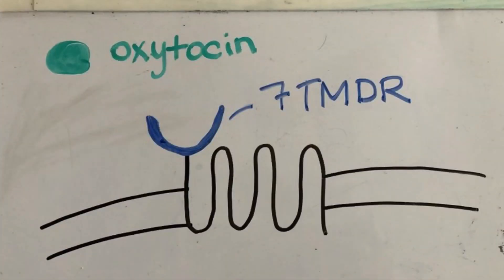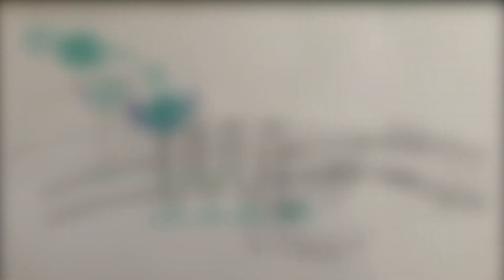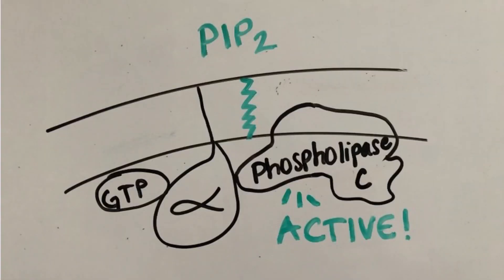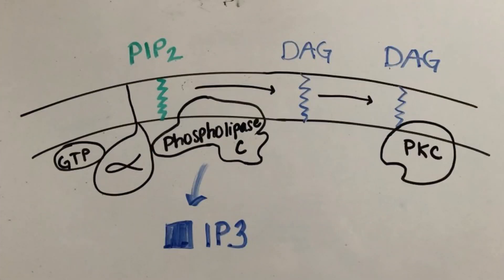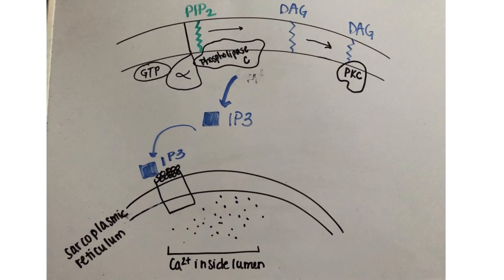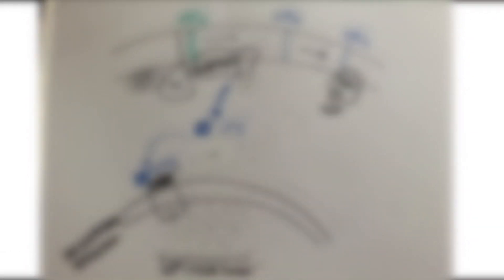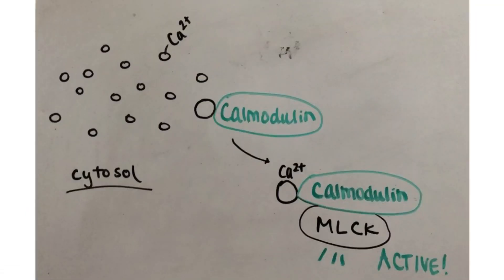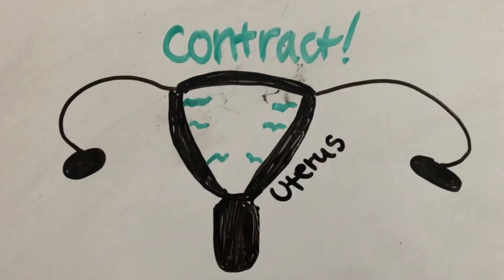Oxytocin and Smooth Muscle Contraction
Video Challenge for AnSci 8420

All interviews were not scripted
Special thanks to all interviewees!